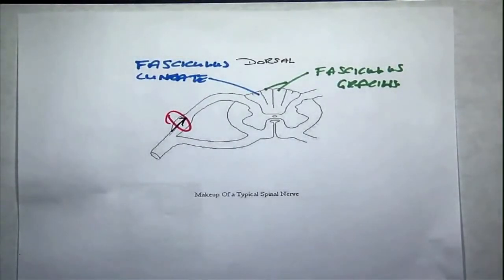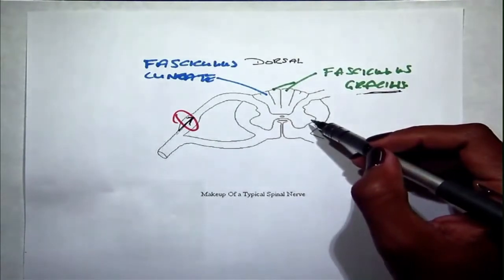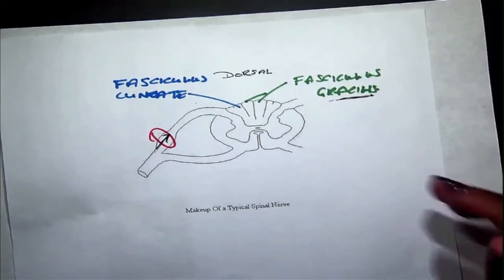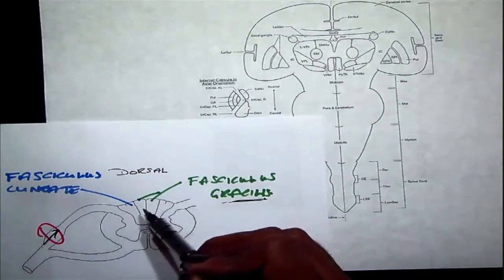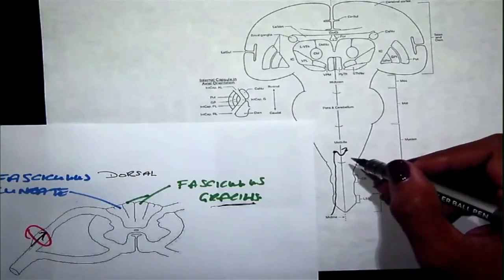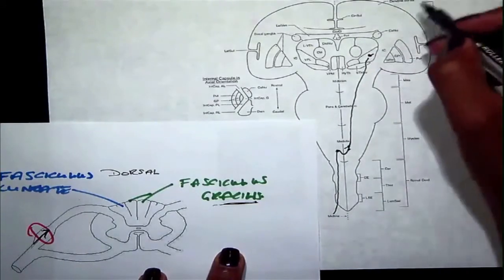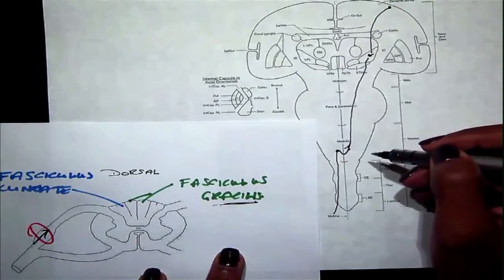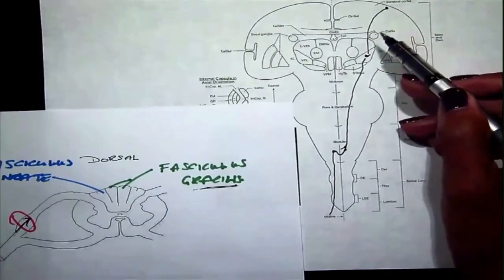NB1.5.7_Dorsal columns By Dr.Ray Robinson.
"Explore the fascinating world of the dorsal columns in this informative video. Journey into the intricate neural pathways responsible for transmitting fine touch, vibration, and proprioceptive information from the body to the brain. From understanding their anatomy and sensory functions to unraveling their role in relaying precise sensory details, join us for an in-depth exploration of these critical pathways in the nervous system. Gain insights into how our body processes and interprets sensory stimuli crucial for coordinated movements and spatial awareness. Tune in for an engaging discussion unraveling the complexities of the dorsal columns and their significance in our sensory experiences."